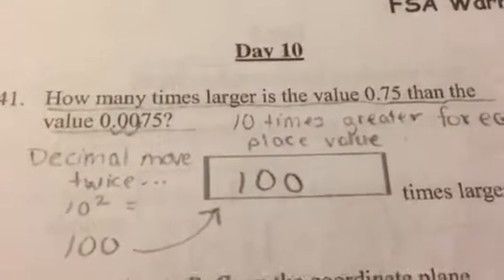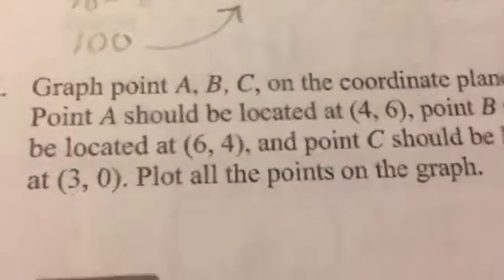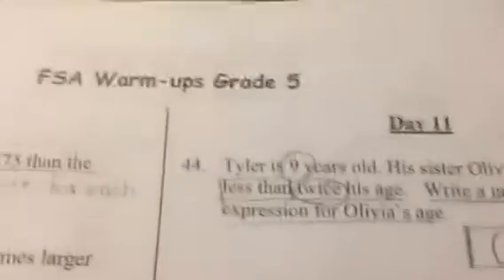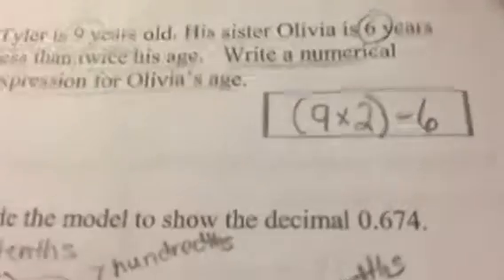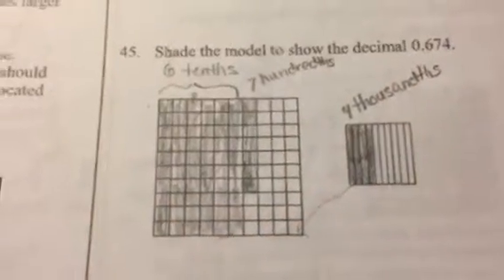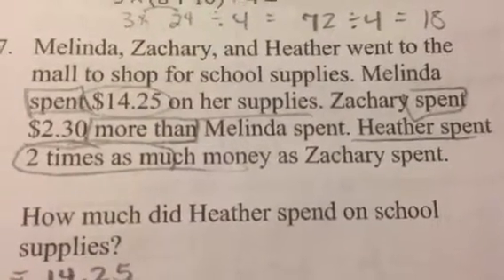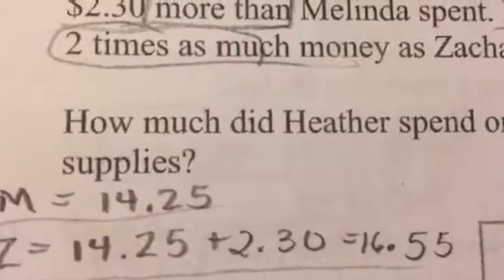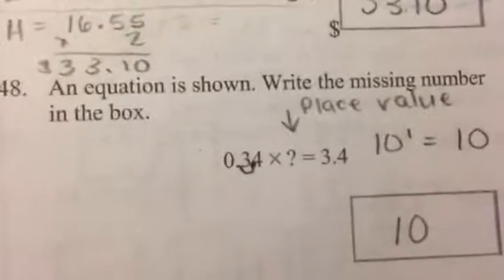Review packet: pg. 8, #41-48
Review of 5th grade standards in preparation for FSA